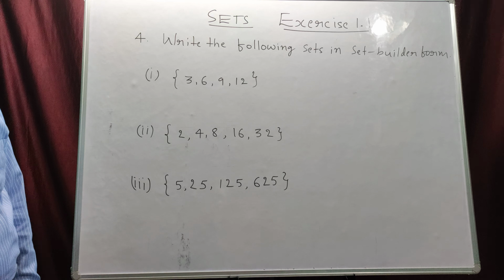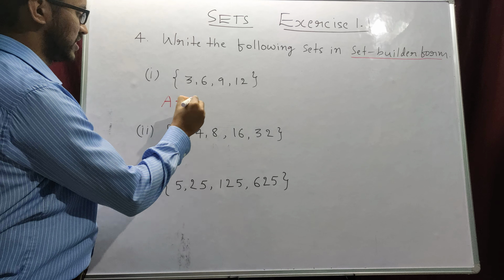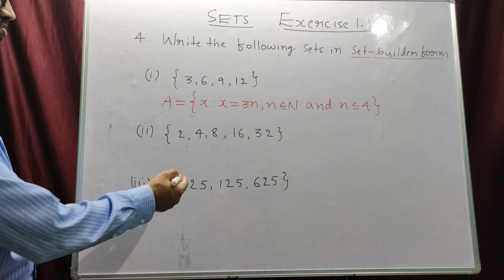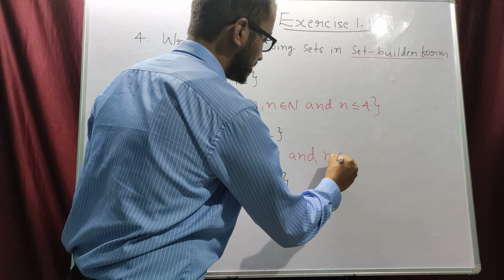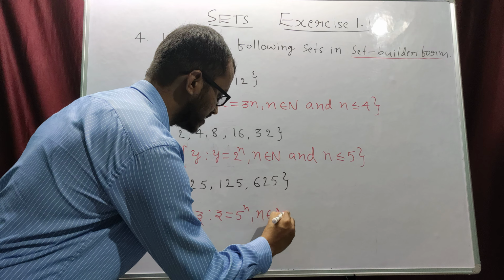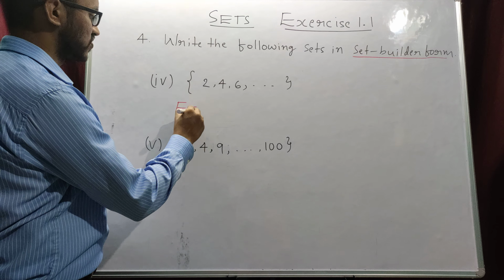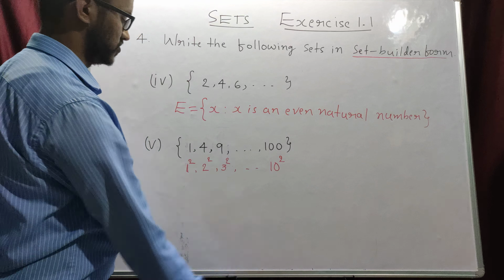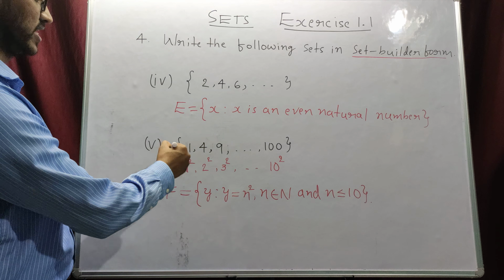Class 11 Mathematics _ Sets _ Exercise 1.1 _ Q. 4